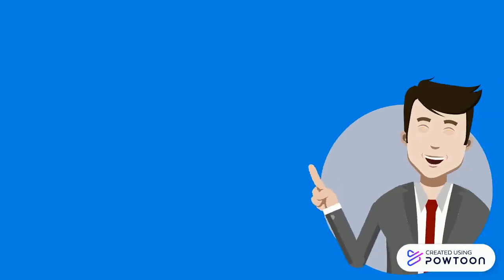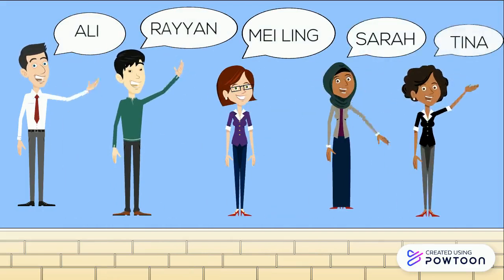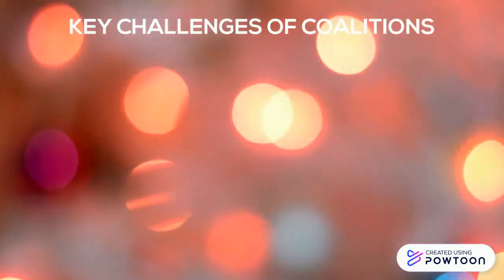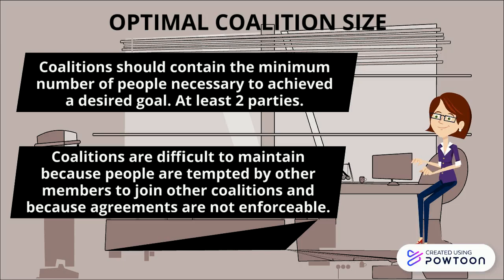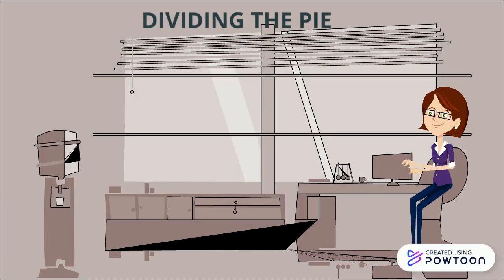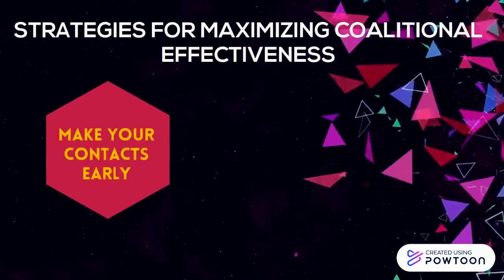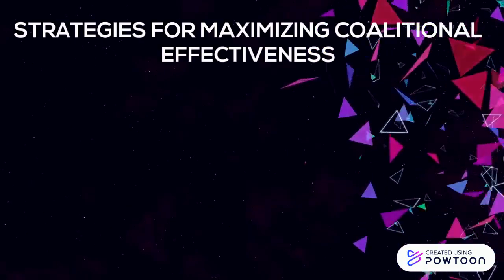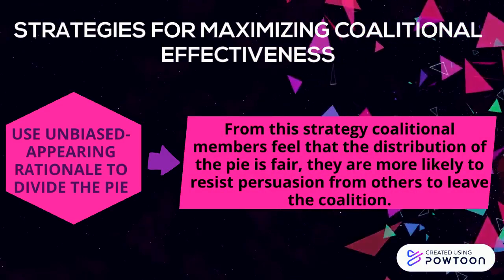NEGOTIATION-COALITIONS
NEGOTIATION- COALITIONS-- Created using Powtoon -- Free sign up -- Create animated videos and animated presentations for free.  PowToon is a free tool that allows you to develop cool animated clips and animated presentations for your website, office meeting, sales pitch, nonprofit fundraiser, product launch, video resume, or anything else you could use an animated explainer video. PowToon's animation templates help you create animated presentations and animated explainer videos from scratch.  Anyone can produce awesome animations quickly with PowToon, without the cost or hassle other professional animation services require.